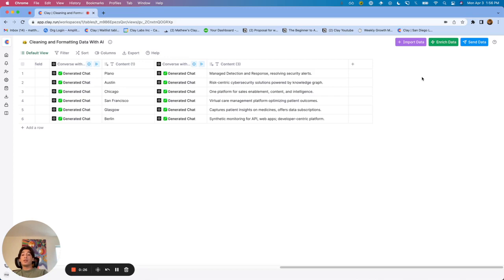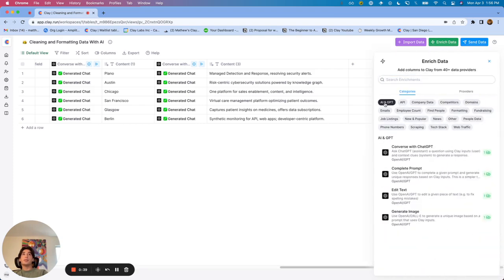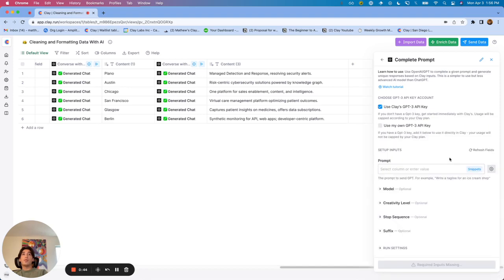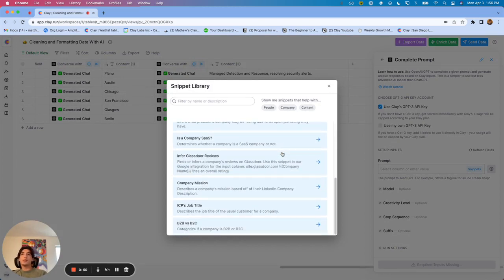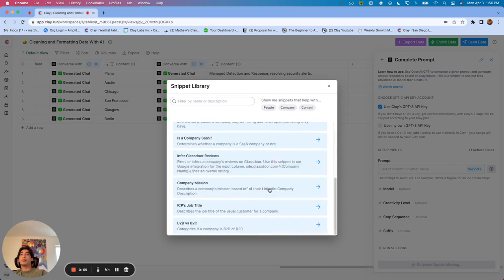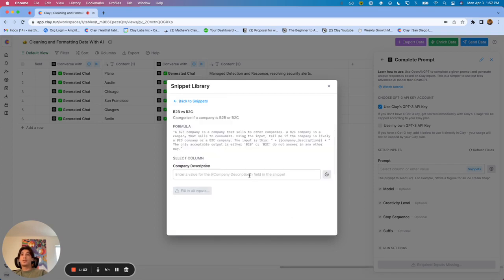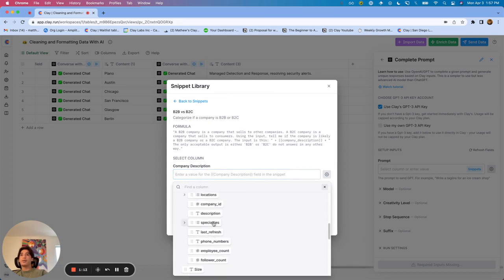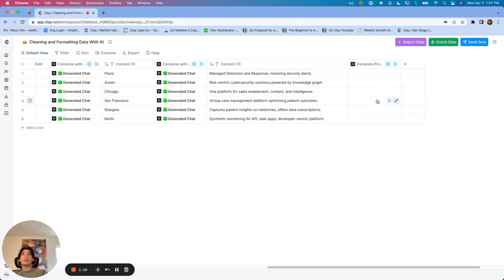Automatically Determine Whether A Company is B2B or B2C (in bulk) - Clay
2. How to Scrape Data from Any Website on the Internet (B2B Sales) | Clay Sales Prospecting

In this tutorial video for Clay, a B2B SaaS tool, you'll learn how to use ChatGPT to automatically categorize companies as B2B or B2C. With a long list of companies, it can be challenging to categorize them correctly, but using snippets on Clay, you can create prompts that will categorize them accurately and quickly.

To get started, head over to Enrich Data and click on AI. From there, click on Complete Prompt, and you'll see the Snippets button. Snippets are insightful prompts that Clay's community has found helpful, and they make it easy to answer questions such as whether a company is B2B or B2C. Simply map the value of the company by going into Enrich Company and selecting the description, and then save your changes and run the snippet for all rows.

By categorizing companies, you can easily filter out any companies that don't meet your ideal customer profile, saving you time and effort. This is just one example of the many valuable use cases of ChatGPT within Clay, and by following these simple steps, you can streamline your sales process and work more efficiently.With Clay's powerful AI and enrichment tools, you can find and enrich sales leads, categorize companies, and send them back to your CRM with ease. Give it a try today!